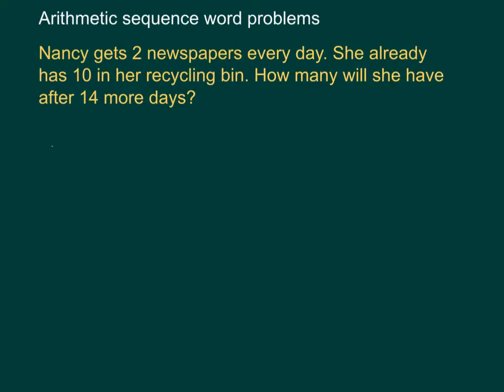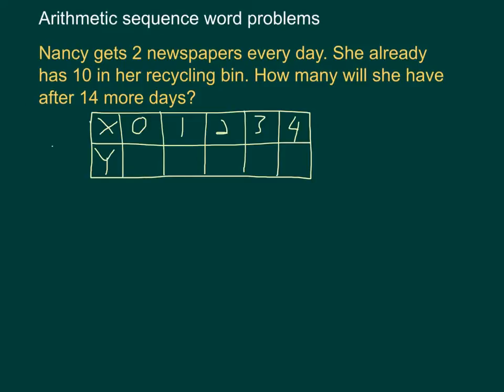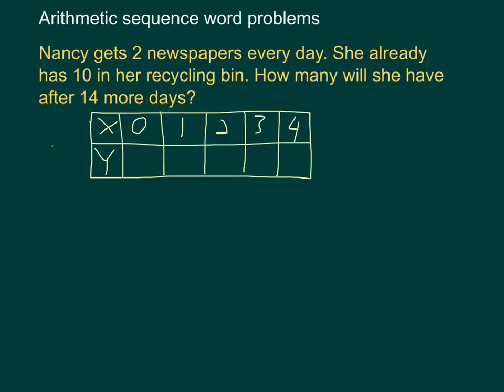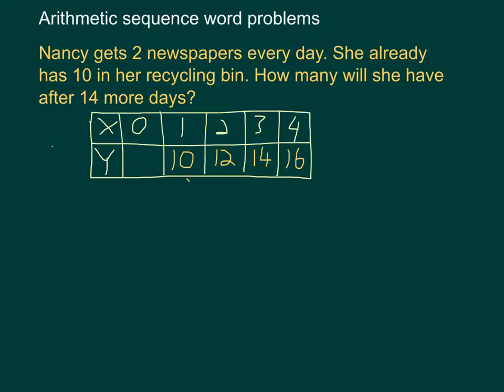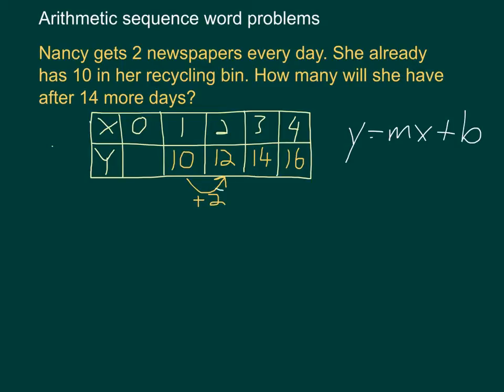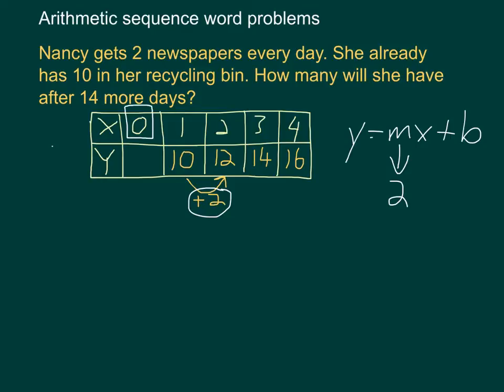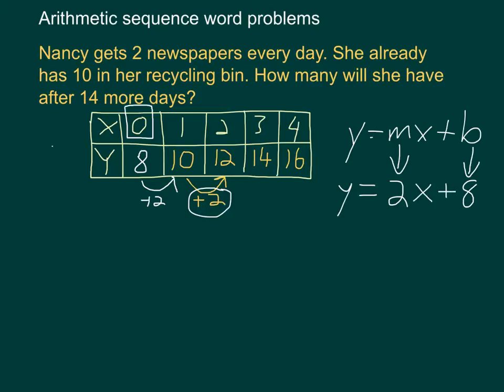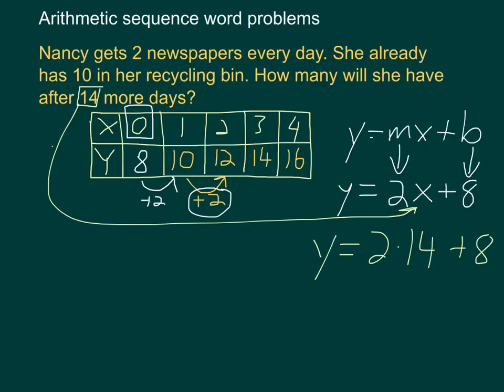Arithmetic sequence word problems